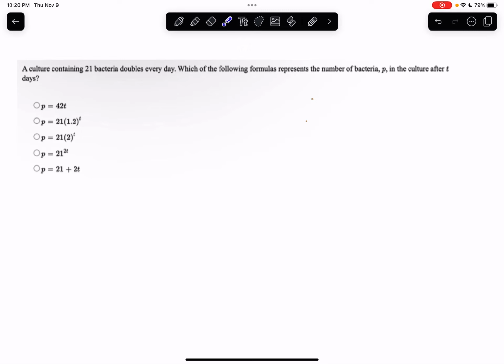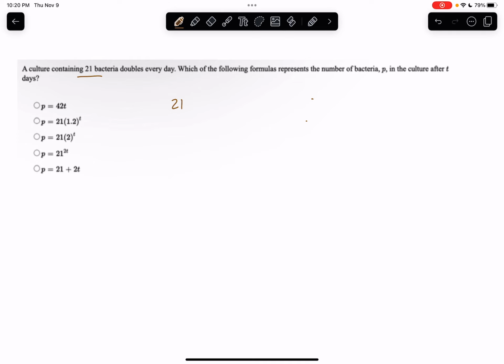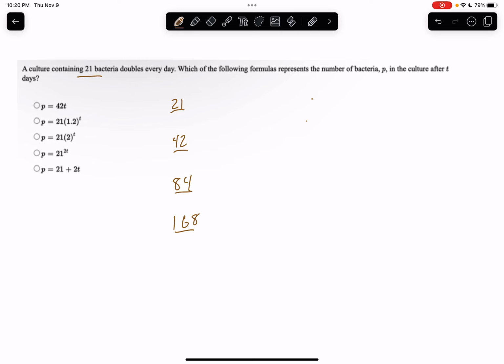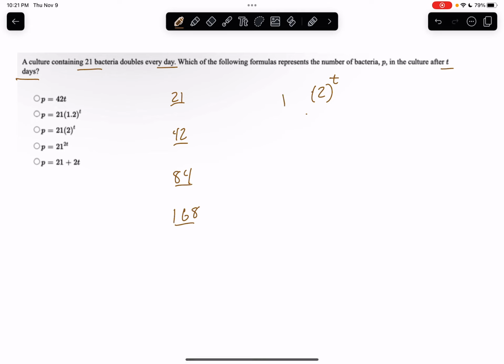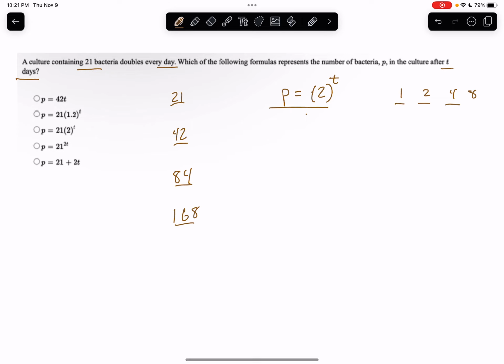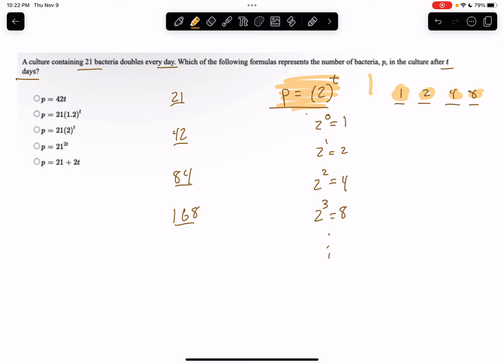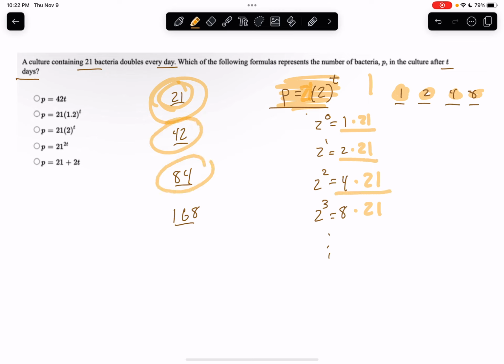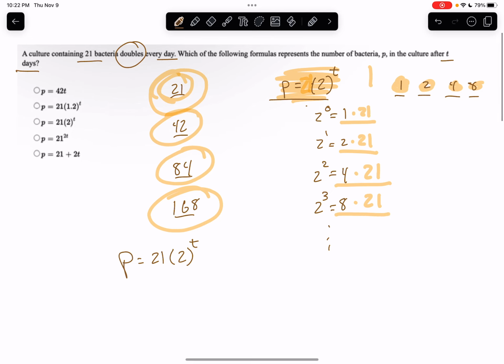Daily Math Problem #10. Exponential Growth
A culture containing 21 bacteria doubles every day. Which of the following formulas represents the number of bacteria, p, in the culture after t days?